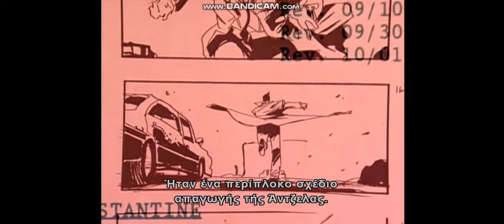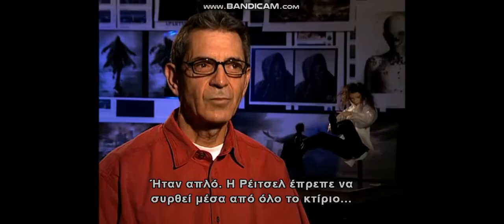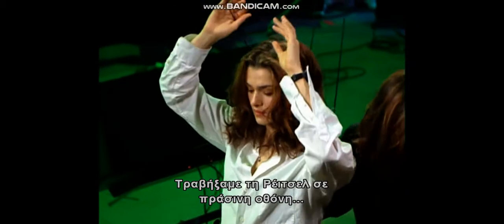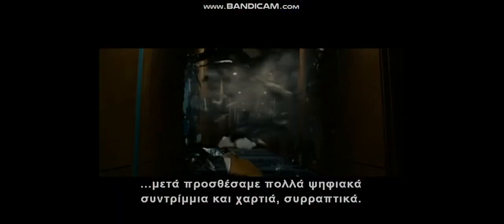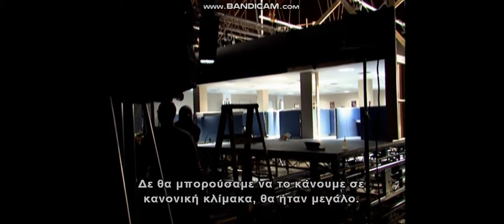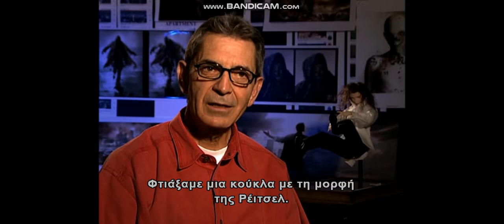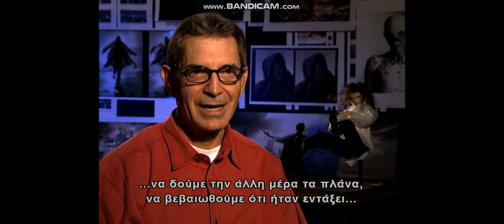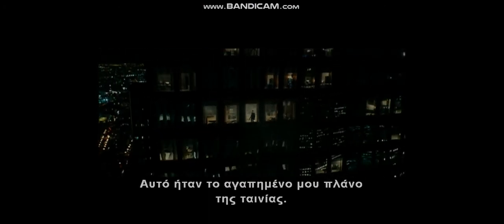Constantine (2005): Imagining The Underworld - Unholy Abduction(Ελληνικοί Υπότιτλοι)